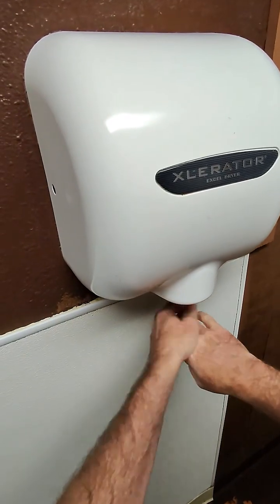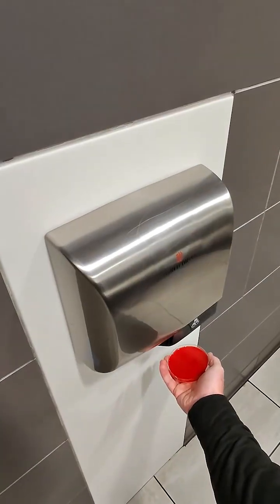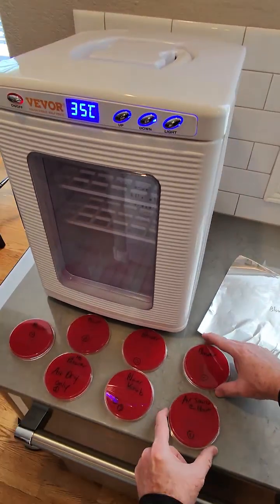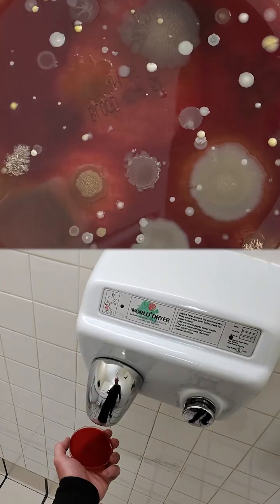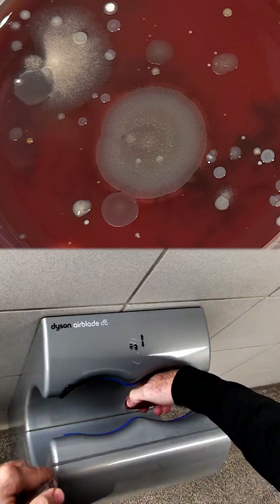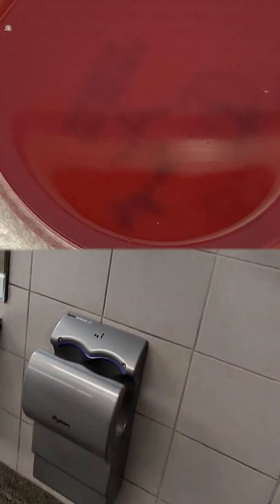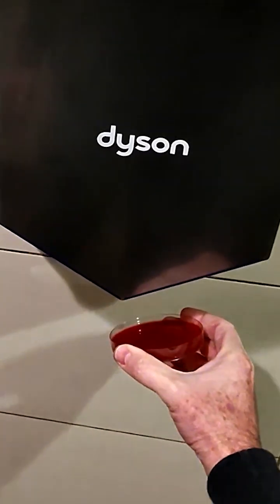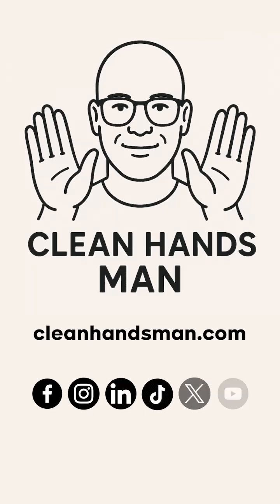Are hand dryers actually hygienic?CleanHandsMan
One of the most common questions I get is: Are hand dryers actually hygienic?
So I stopped guessing and ran a simple test. 🧪

I collected samples from nine different hand dryers in nine public restrooms and incubated them. Every single one showed bacterial growth — even units with internal filters. The results suggest that actively blowing ambient restroom air onto your hands may not be the most hygienic way to dry them.

This doesn’t end the discussion — but it starts a more informed one.
Manufacturers working on better solutions, I want to hear from you.